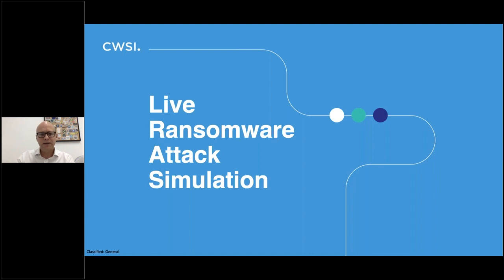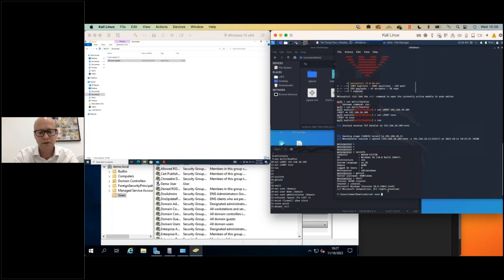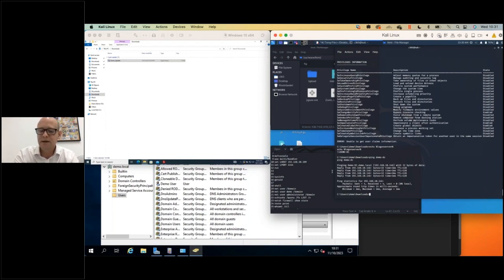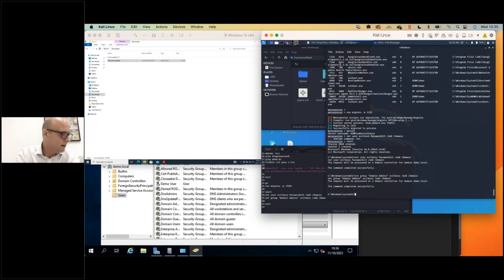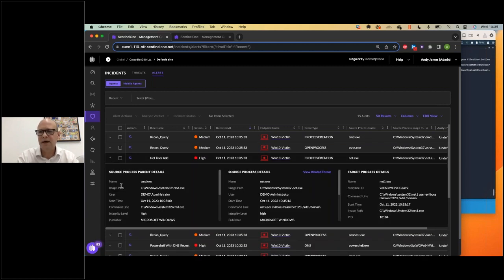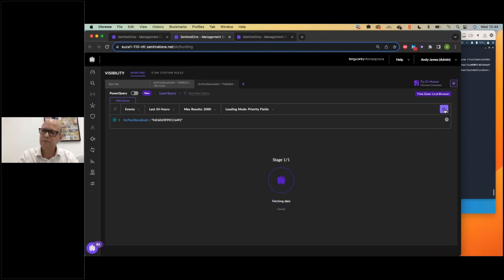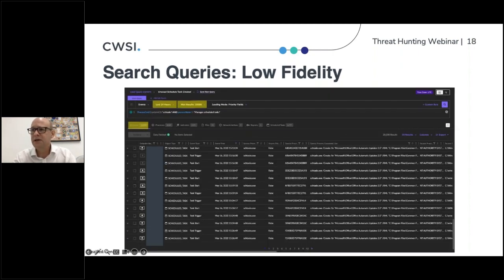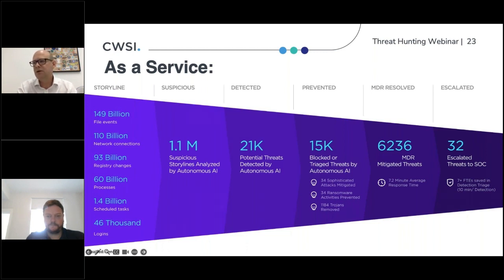BLAUD - Threat Hunting Webinar: Door De Ogen Van Cybercriminelen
Heb je altijd al willen weten hoe een cybercrimineel te werk gaat bij een aanval? Cybersecurity expert Andy James neemt je mee achter de schermen van een live ransomware-aanval!

Bekijk onze Threat Hunting webinar on demand om te ontdekken hoe de cybercriminelen van vandaag organisaties proberen binnendringen en wat je als verdediger kunt doen om hen te slim af te zijn.